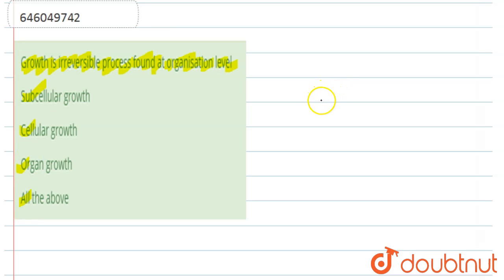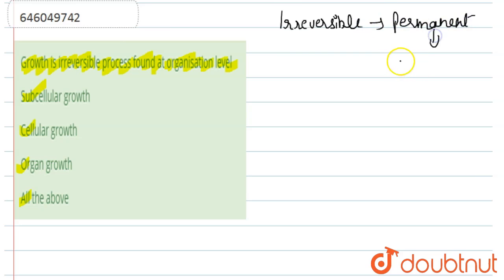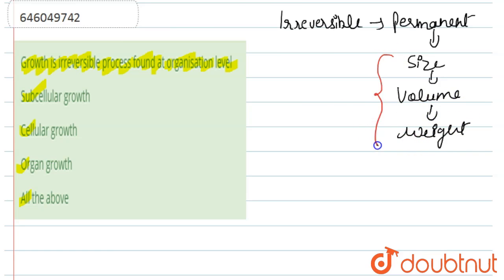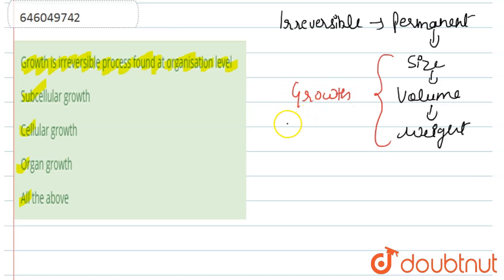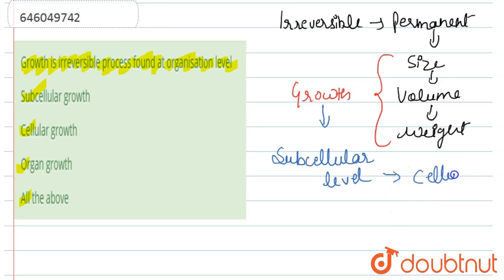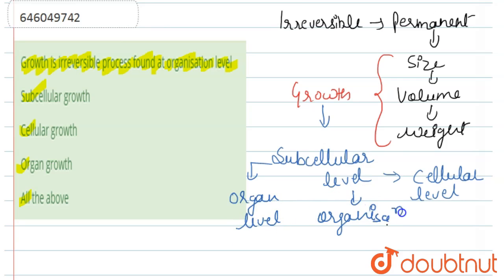Growth is irreversible process found at organisation level | 12 | GROWTH, REPAIR, REGENERATION A...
Growth is irreversible process found at organisation level
Class: 12
Subject: BIOLOGY
Chapter: GROWTH, REPAIR, REGENERATION AND AGEING
Board:NEET

👉 Have Any Query? Ask Us.